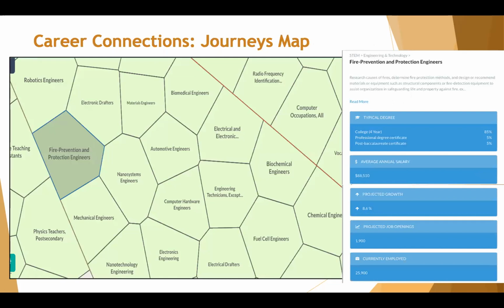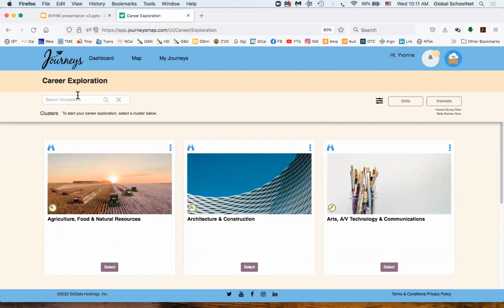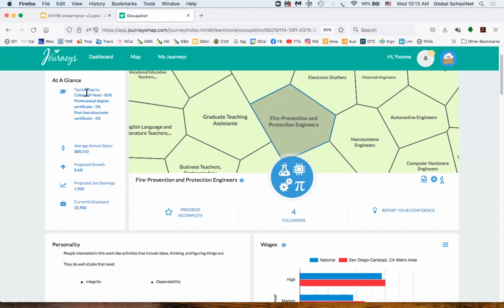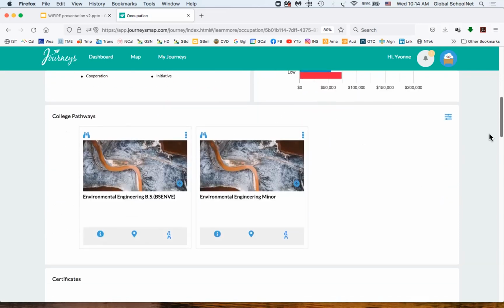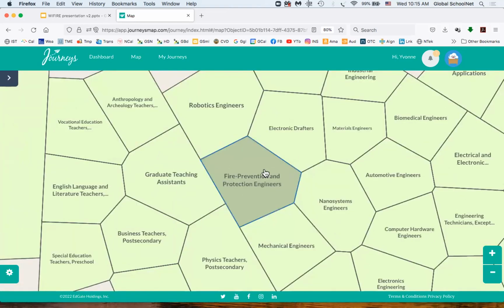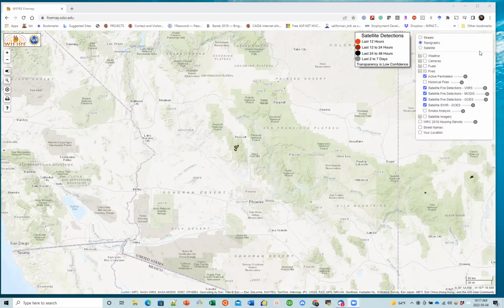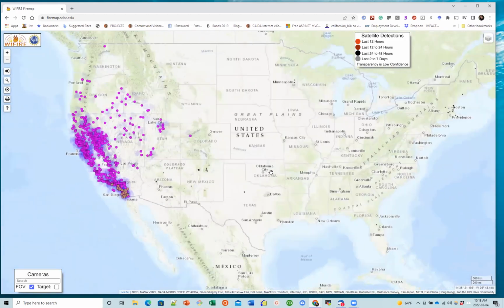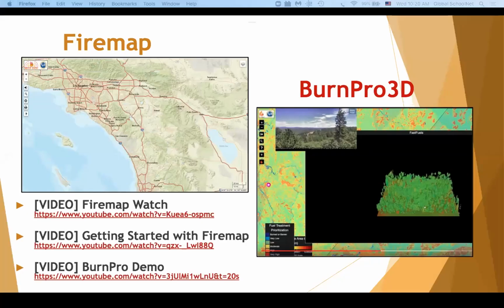Out 2 Lunch: WIFIRE Why Fires?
May 4, 2022 - WIFIRE or Why Fires? Hot New Fire Science Tools for Wildfire Prediction, Management & Prevention, Yvonne Marie Andres, CEO, Global SchoolNet, and Elena Yulaeva, Executive Director, Community Commons
Wildfires are a threat to lives, homes, health, businesses, ecosystems, and climates. WIFIRE is an NSF-funded project that uses the power of data science and artificial intelligence to better monitor, understand and manage wildfires. We will introduce participants to the WIFIRE education program created for educators, youth, and their families to learn about the connection between wildfire patterns as impacted by climate factors (e.g. drought, wind, floods) and land management, actions that can be taken to incorporate resilient management strategies, and introduce related career paths. As a hands-on experience, we will introduce Firemap (firemap.sdsc.edu), one of the WIFIRE applications that enables students to explore wildfires in their local communities and analyze factors contributing to fire propagation such as winds, vegetation, humidity, and topography.